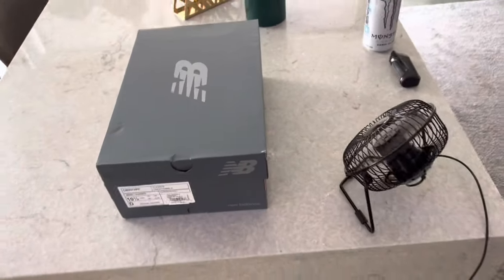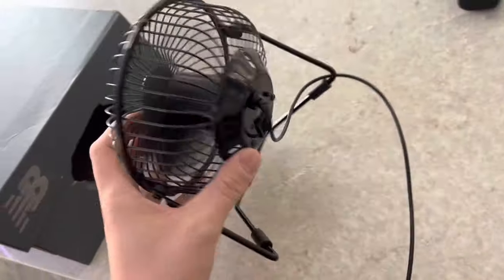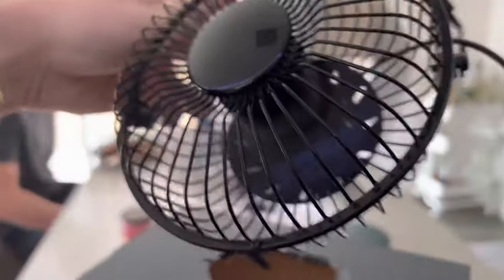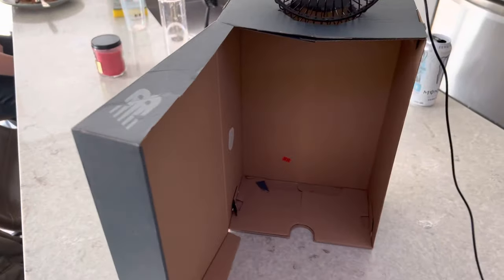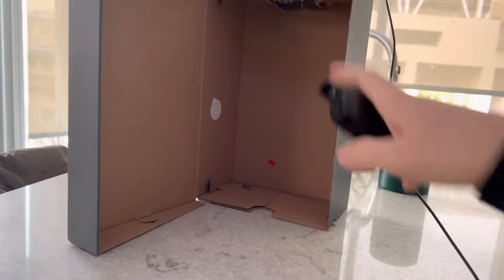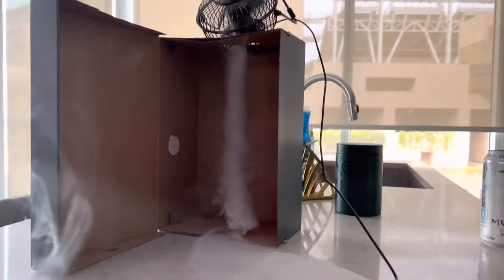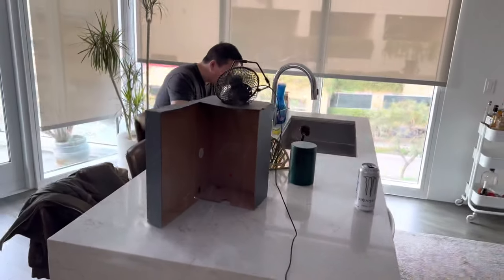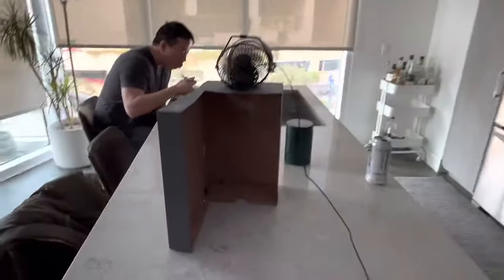How to make a Tornado Box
Ingredients:

-Small desk fan
-Shoe box
-Vape

If this video gets over 1mil views I will make a pre built Tornado Box with built in fan and smoke
machine.